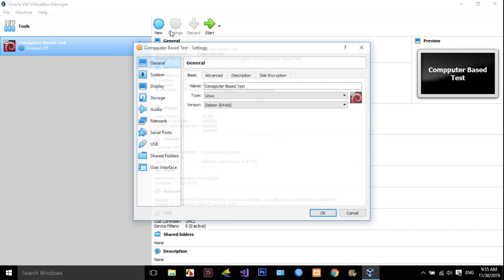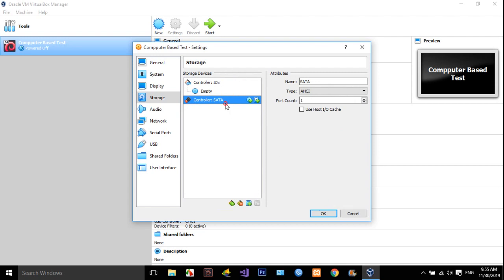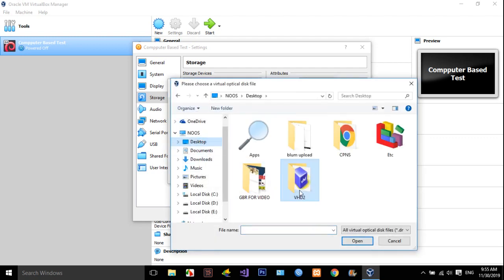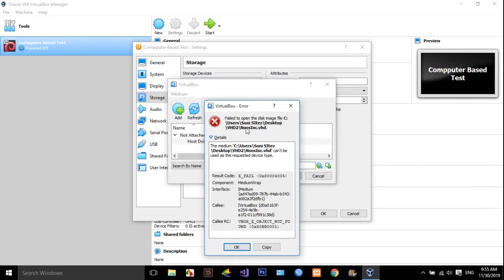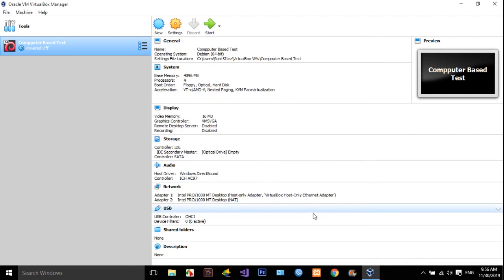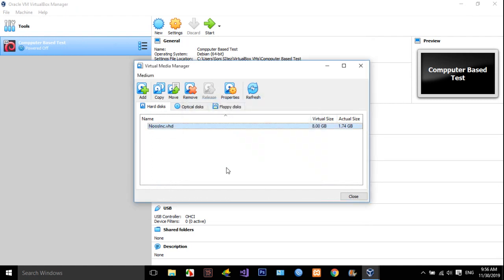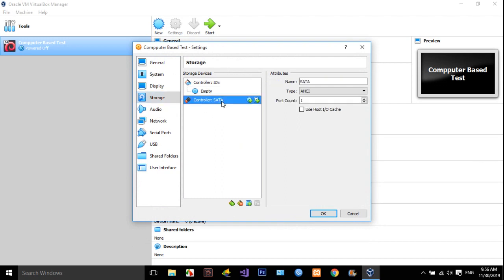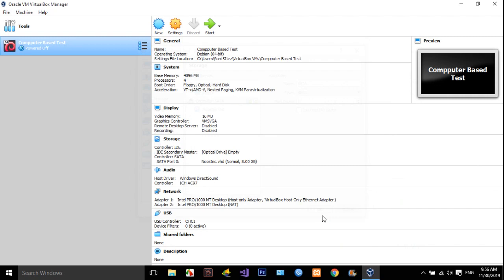E_FAIL - Failed to Open Disk Image VirtualBox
How to resolve problem E_FAIL - Failed to Open Disk Image VirtualBox.